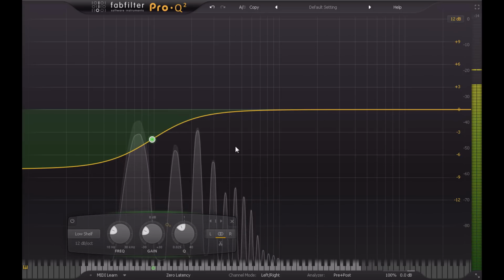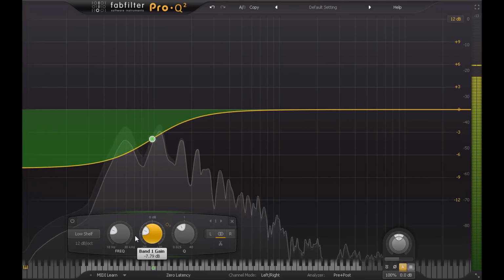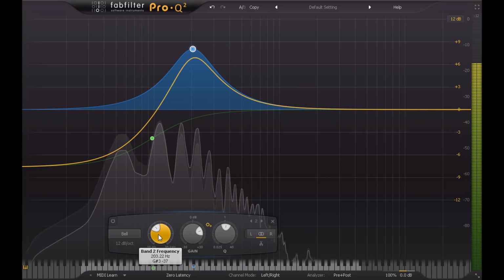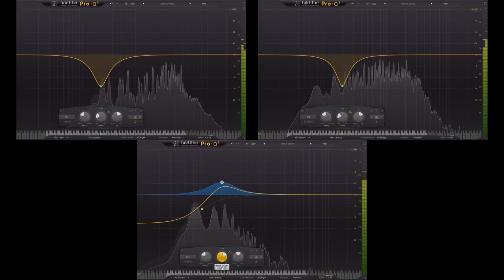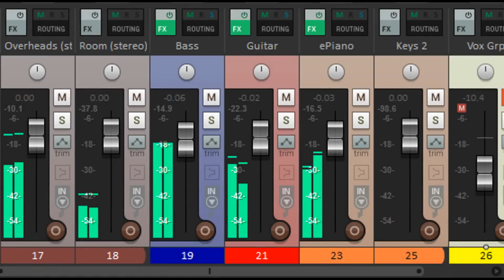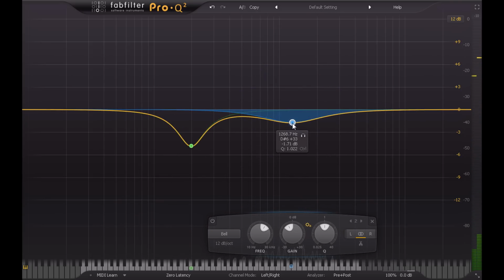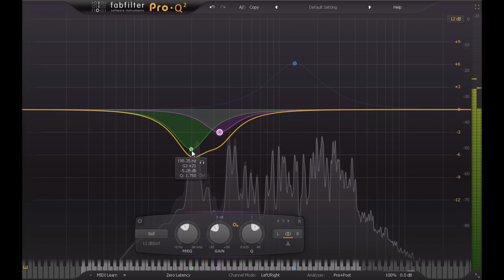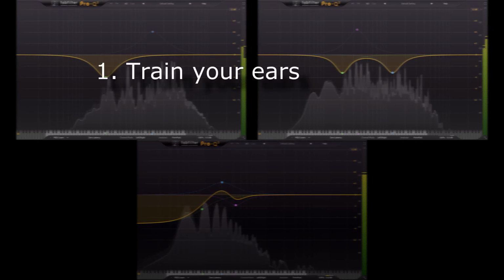Beginner's Guide to EQ (part 2)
In the final part 2 of this series, Dan Worrall continues with a thorough break down of a full mix, and explains how general EQ'ing is applied to the different elements. He offers some very useful tips and tricks to achieve the best separation of elements.